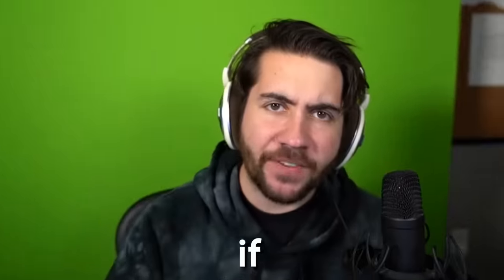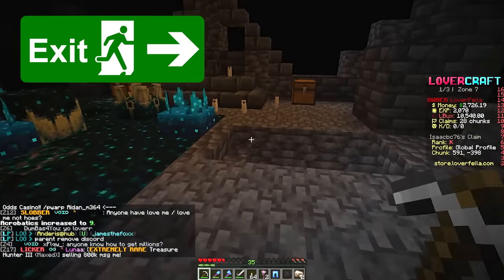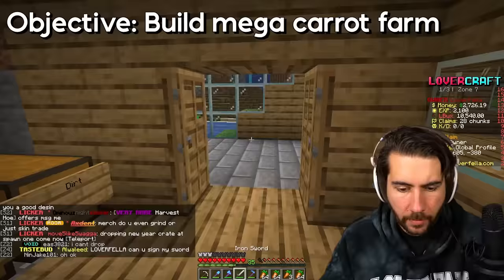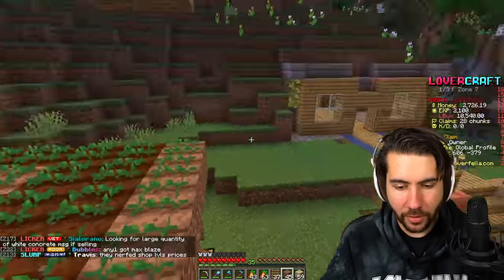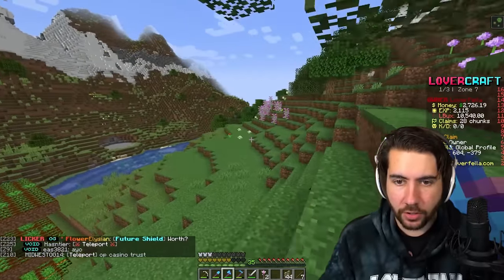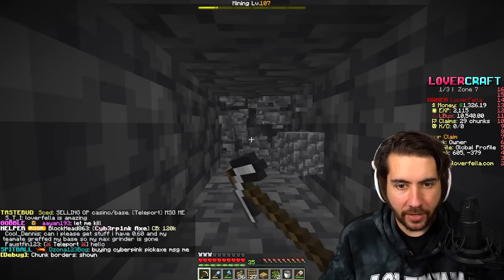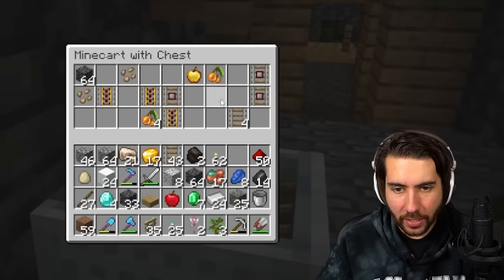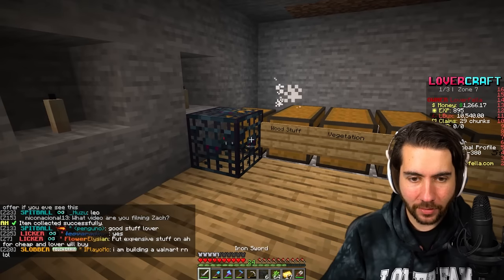Can Carrots Make Me A Minecraft Millionaire?